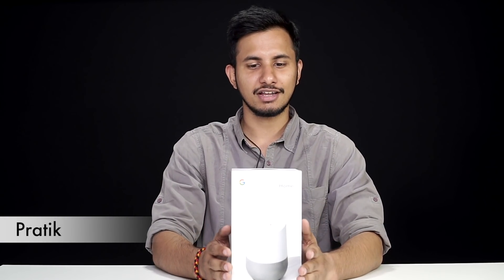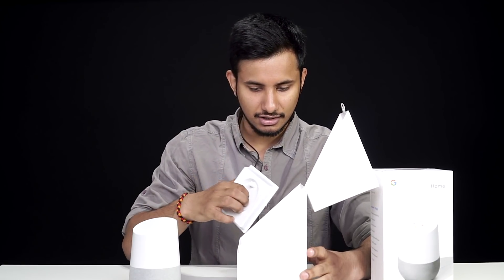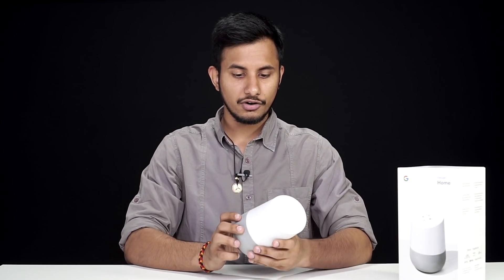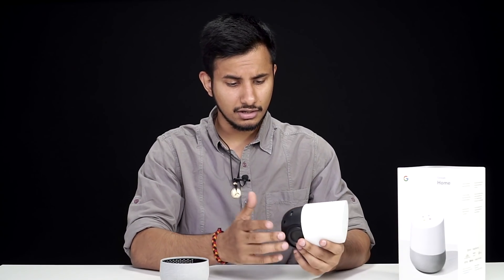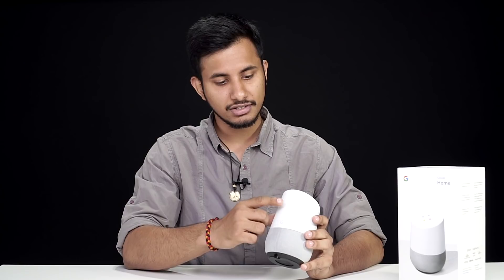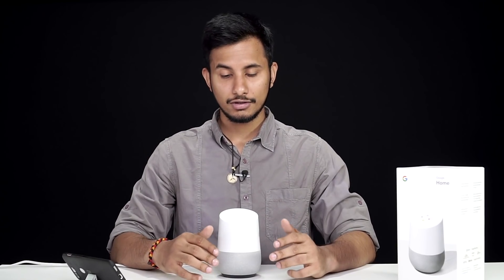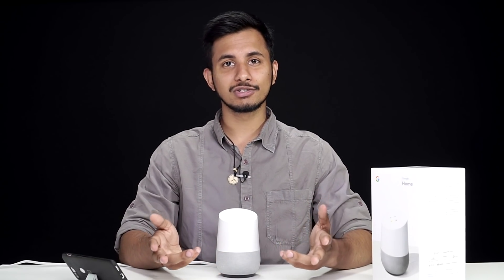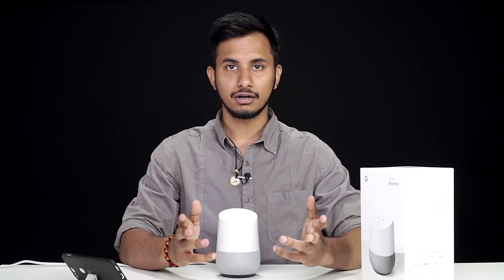Google Home: First Look | Hands on | Price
About Us:
91mobiles.com is the largest gadget research site in India that provides tools, reviews & rich content to help people decide which gadget best suits their needs. The platform also helps users to find best prices/offers for the gadgets.